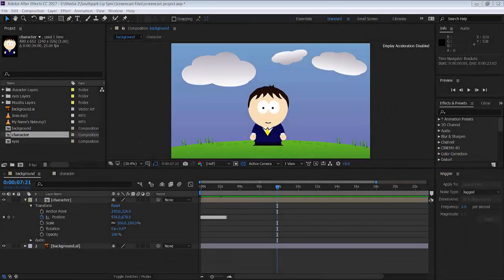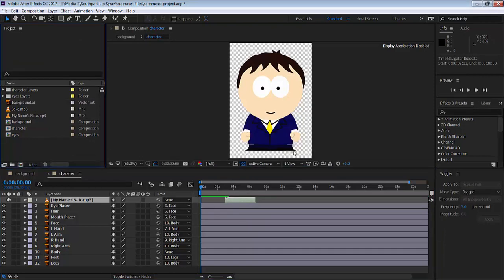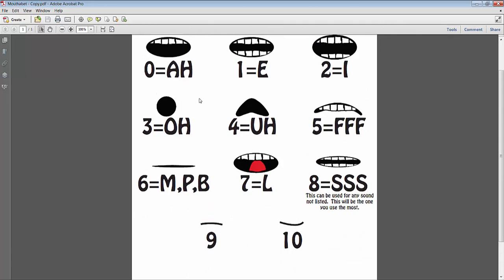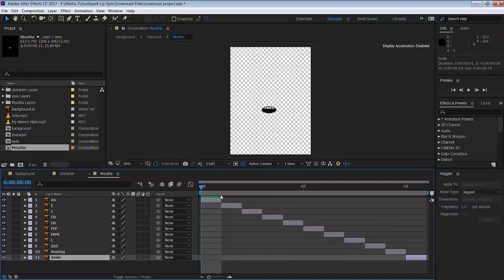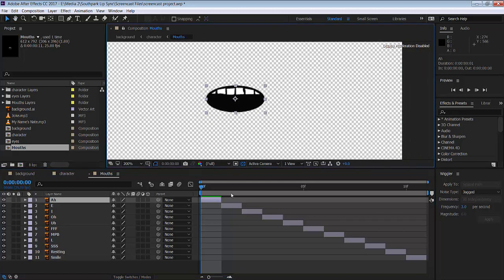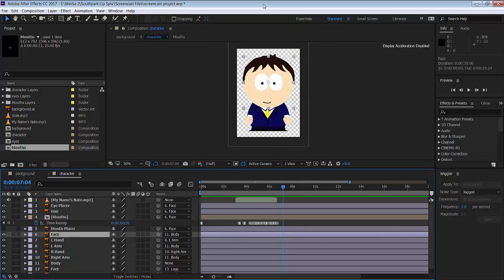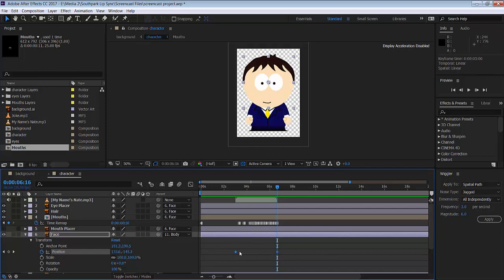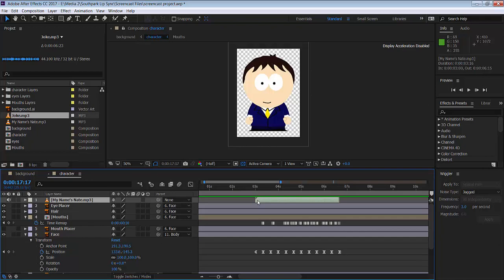SP Lip Sync - The Mouth Animation